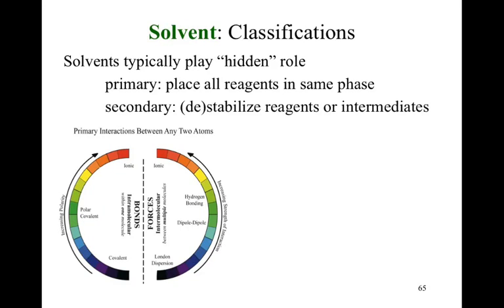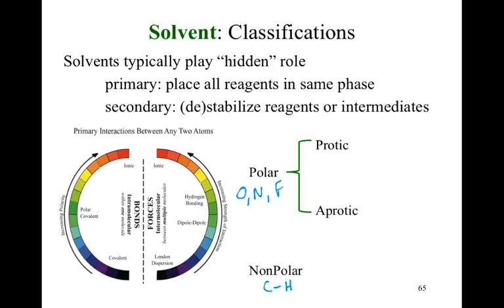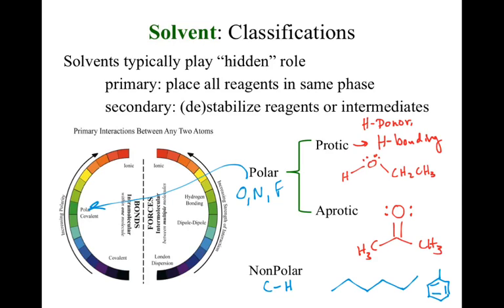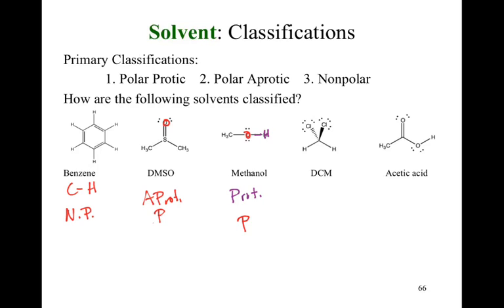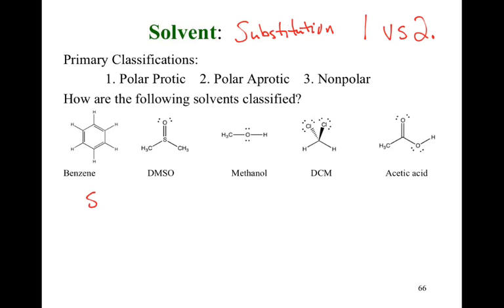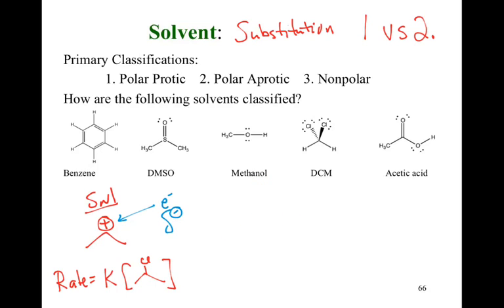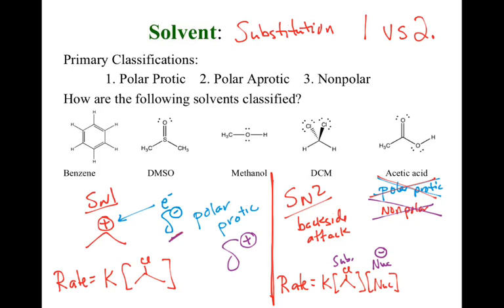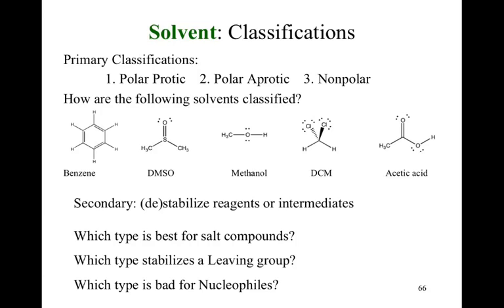GenCond solvent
General solvent info and how it affects substitution.